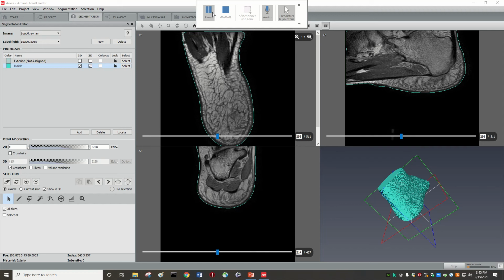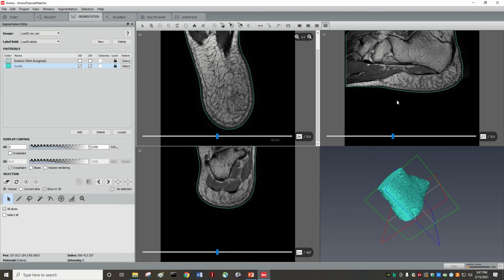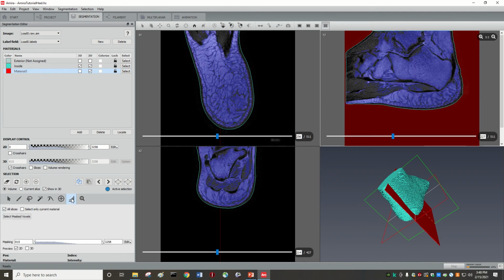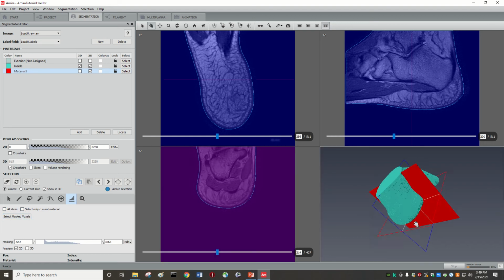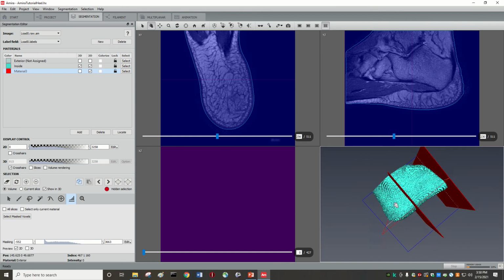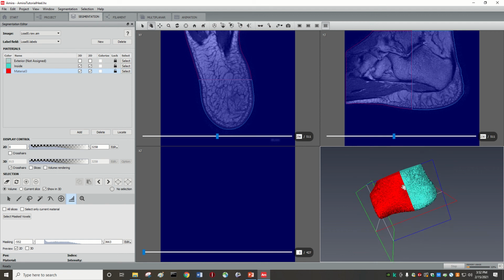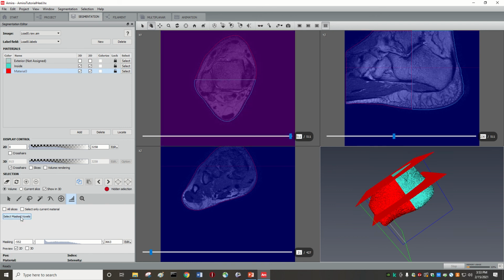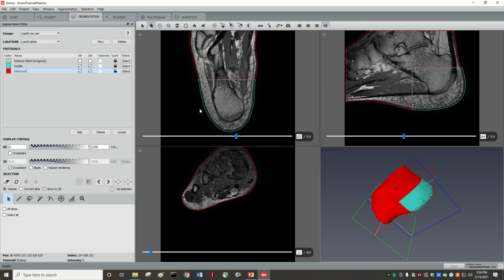Amira Tutorial 3 Division in sections